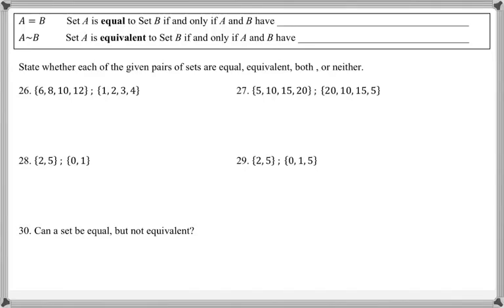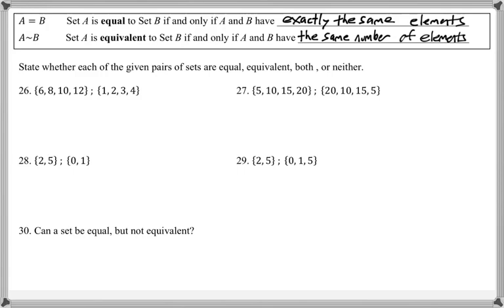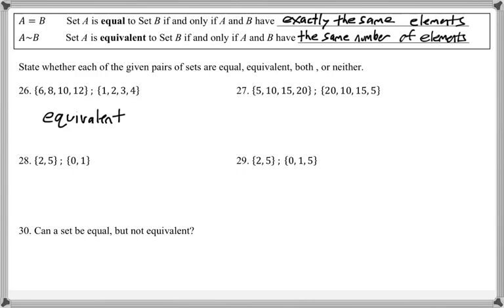Math 118 : 7.1 #26, #27 (Mathematical Explorations Tutorial : Set Theory Introduction)